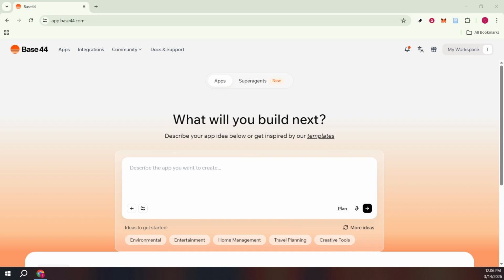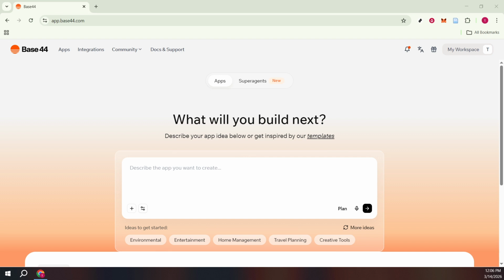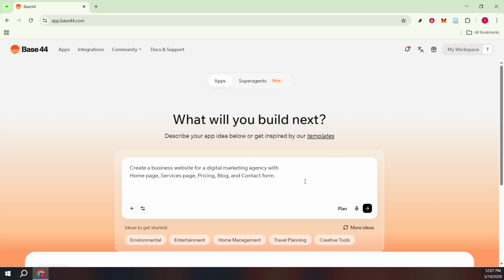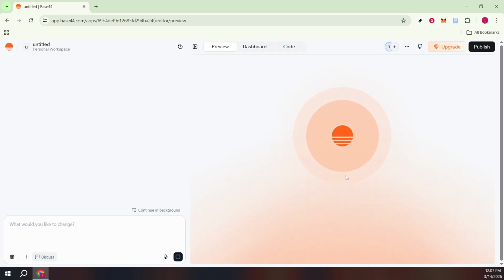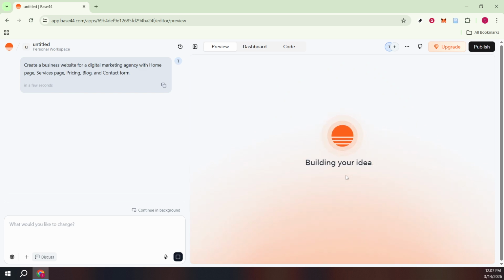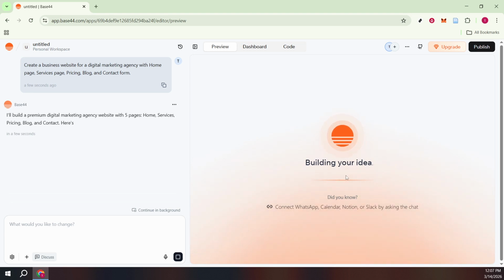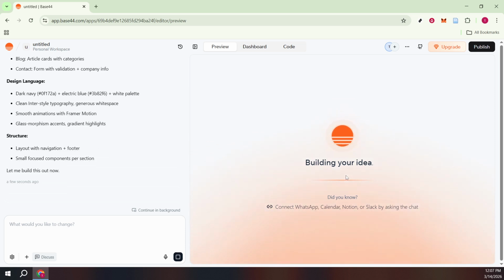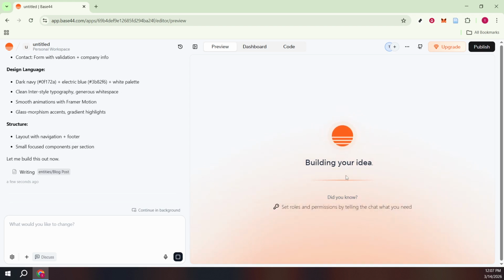How To Create A Business Website Using Base44 [2026 Guide]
How To Create A Business Website Using Base44